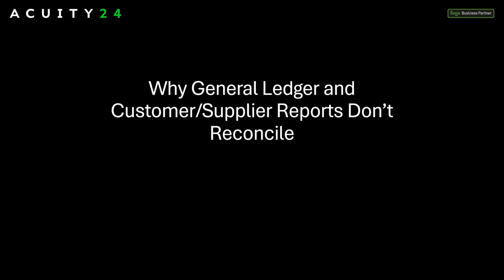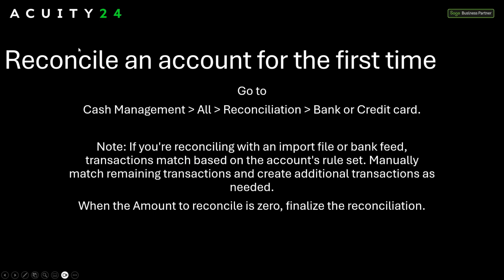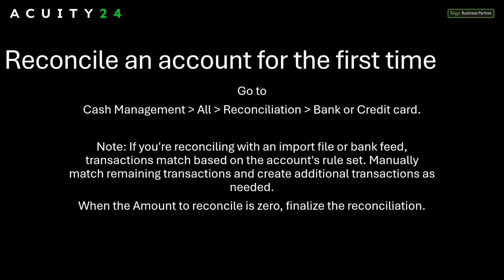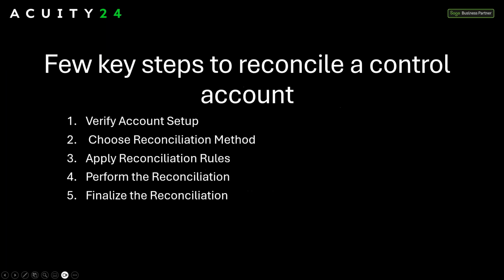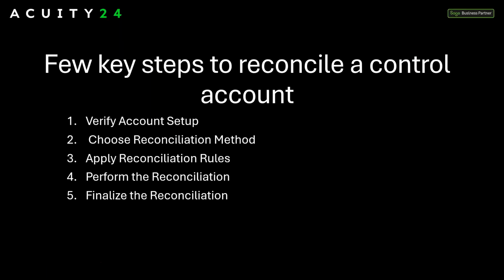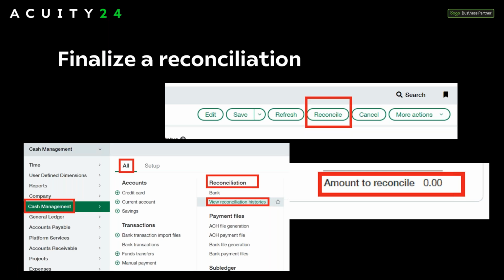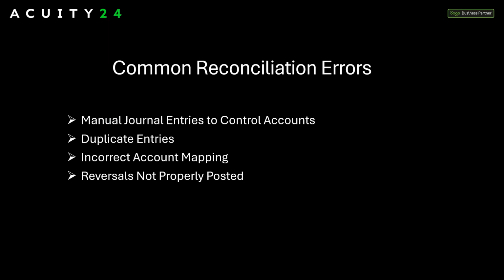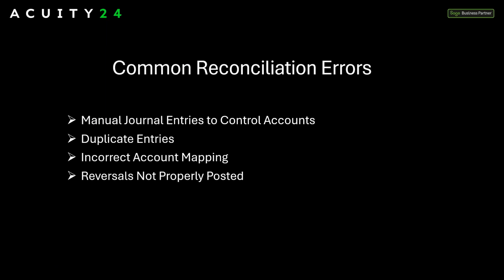Learning Lab - Reconciling Control Accounts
Reconciling control accounts involves comparing the balance of a control account in the general ledger with the total of individual transactions in the sub ledger. But why do they not balance? We will cover various and common scenarios of why this may happen including:

• Balances not balancing
• Incorrect Criteria
• Allocation / Payment Dates
• Troubleshooting – Points to Remember